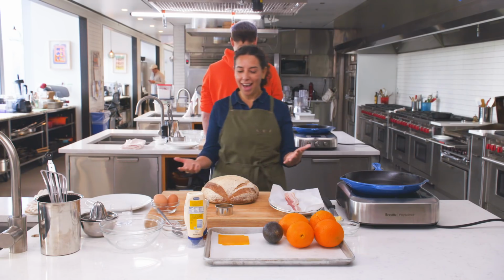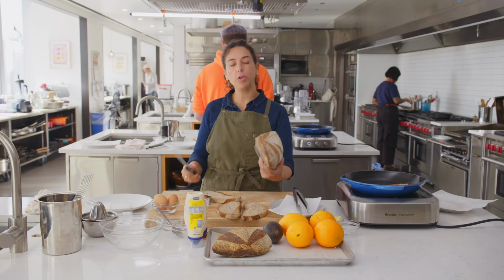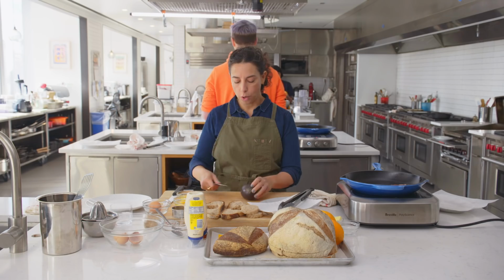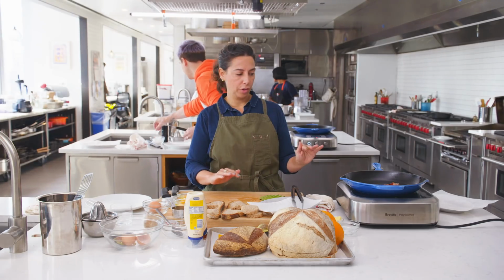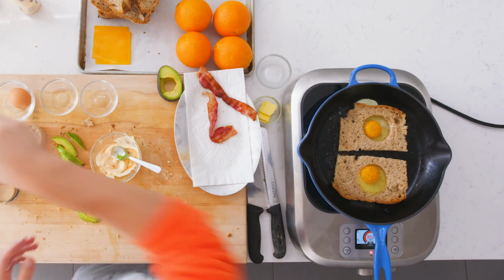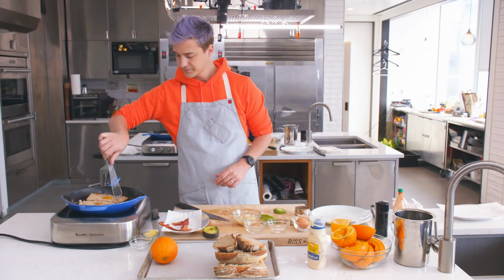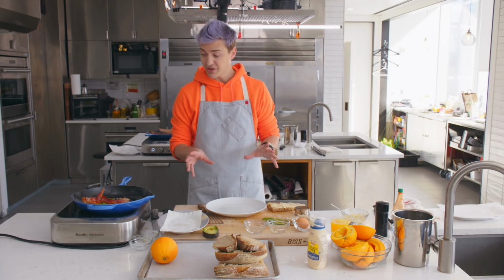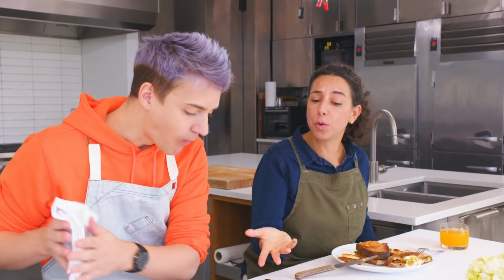Ninja Tries to Keep Up with a Professional Chef | Back-to-Back Chef | Bon Appétit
Ninja visits the Bon Appétit Test Kitchen to make an egg-in-a-hole bacon and cheese sandwich with Carla Music. Can he follow along using verbal instructions only?